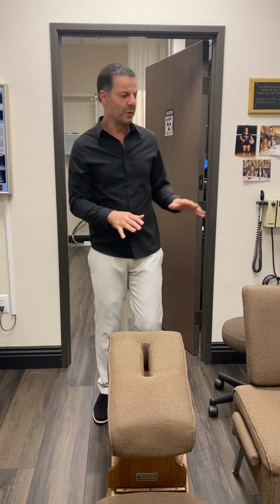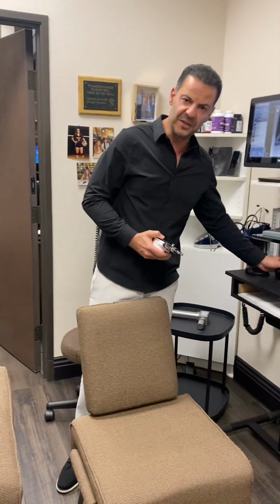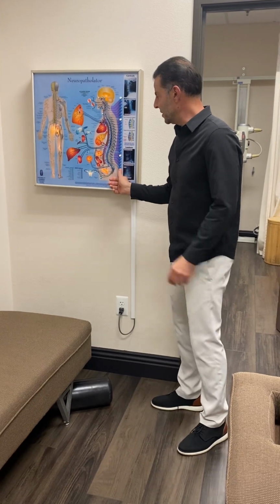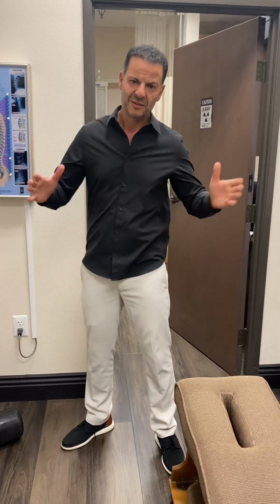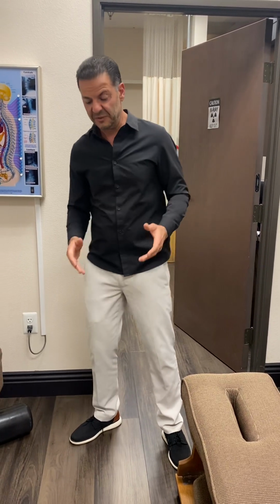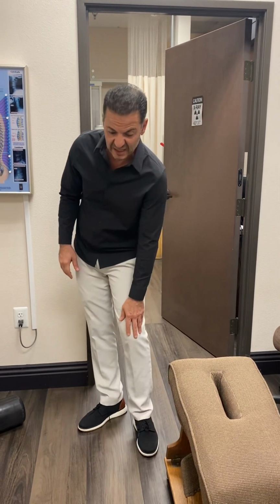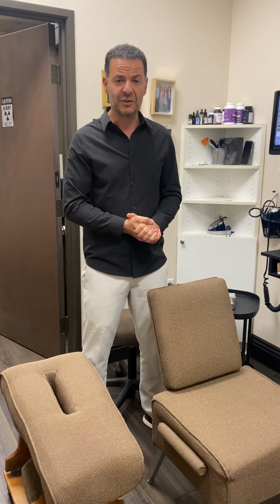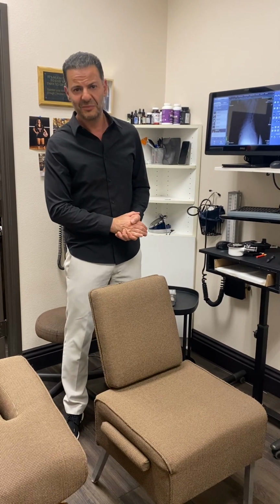How we operate at our office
Our purpose is to help as many people as possible to get well naturally and to educate them on what we do so they in turn can educate others.